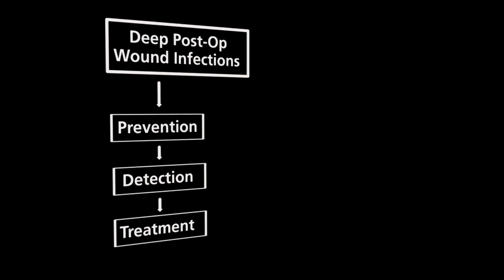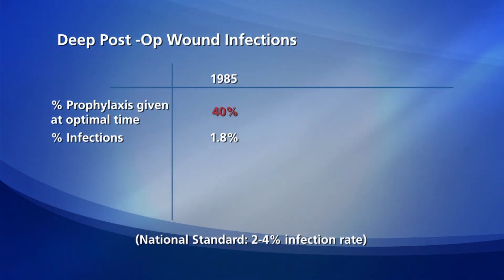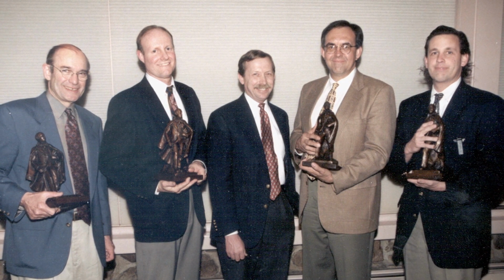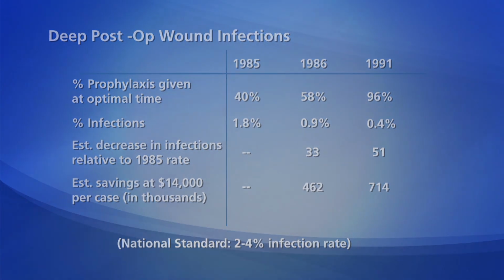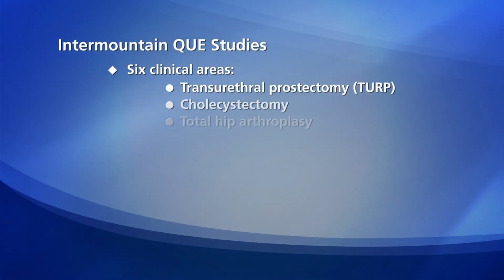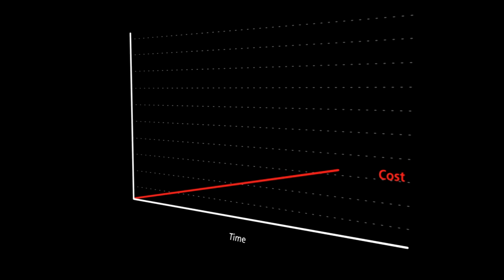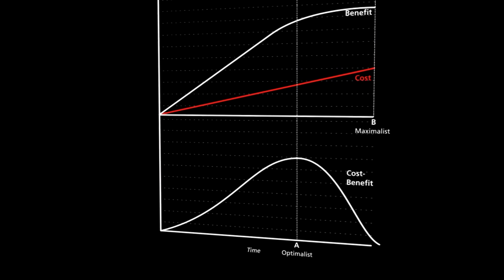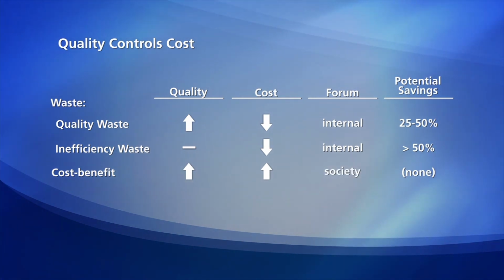Quality Controls Cost